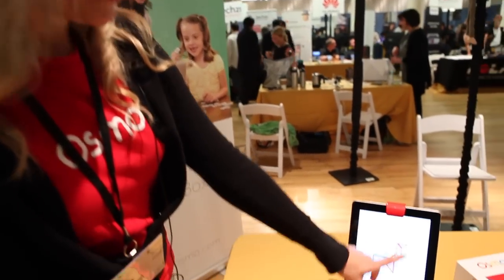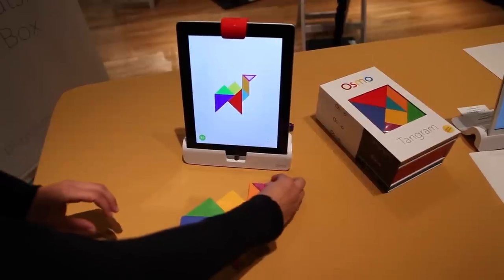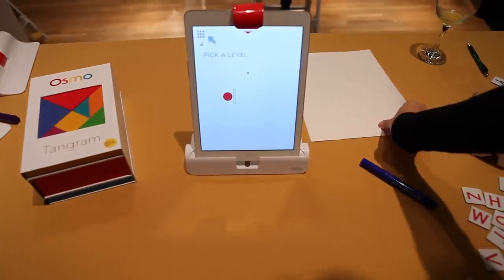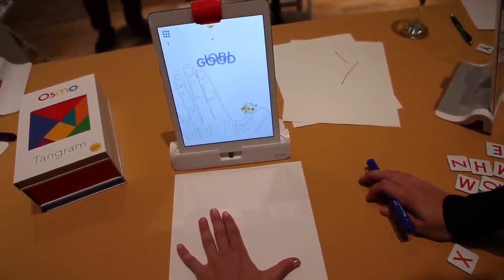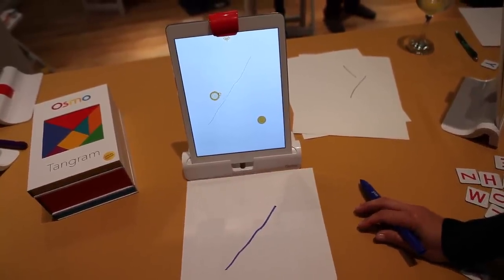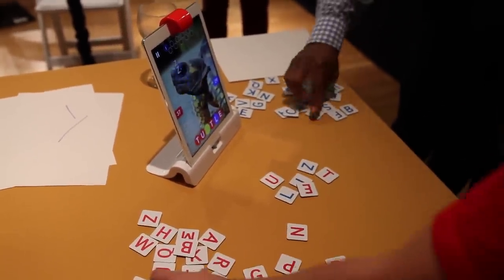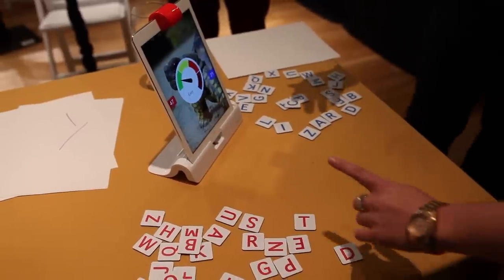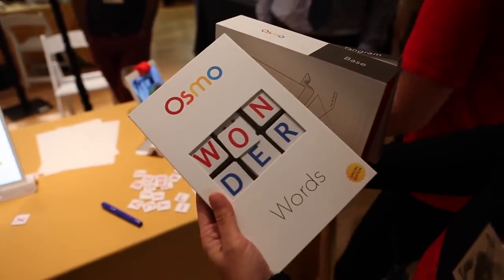Hands-on with the Osmo game system for the iPad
Osmo (playosmo.com) is a hardware gaming device for kids that connects to any iPad. They have just started shipping after getting more than $2 million in pre-orders from over 2,000 schools. How does it work? It turns physical objects and interactions into digital game elements.